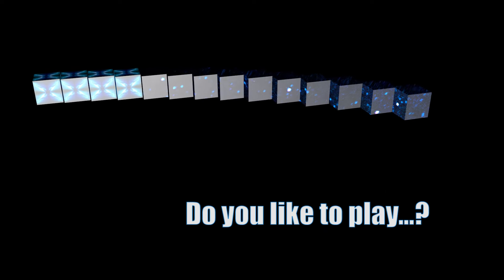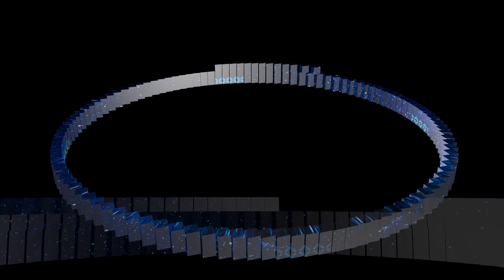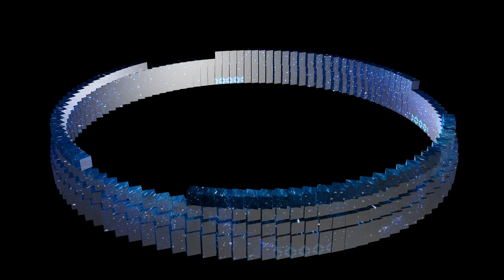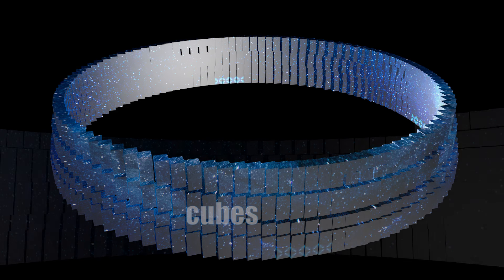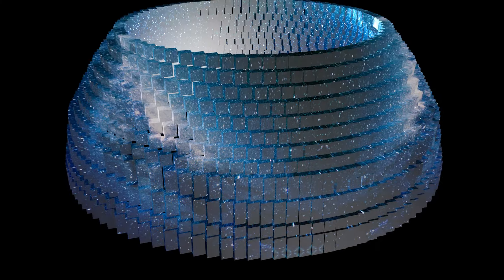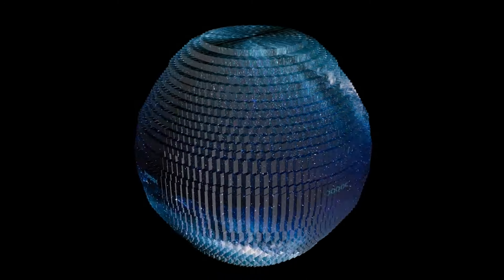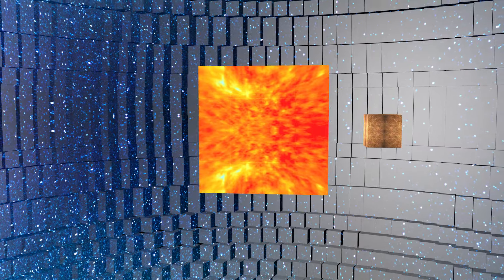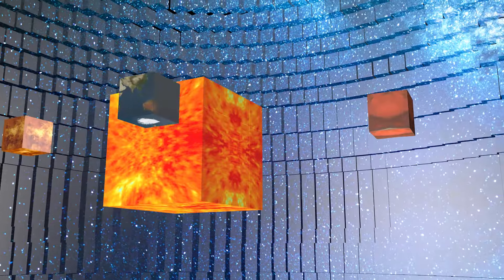Minecraft. The square model of our universe. Just for fun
Do you like to play computer games? I'm sure yes.

I like it too!
And you know the Minecraft game for sure!

Let's imagine our Solar System in the Minecraftt game? How will it look like?
Let's get a look!

It is a three-dimensional world made entirely of cubes. A kind of constructor.
Let's imagine that space is a sphere built from small cubes.

Here, in the center of the system, the Sun is like a giant cube made of small cubes.
Then there are all the planets of the solar system, also cubic in shape. Appear in order: Mercury, Venus, Earth, Mars, Jupiter, Satarn, Uranus, Neptune.

So nice to dream and imagine!